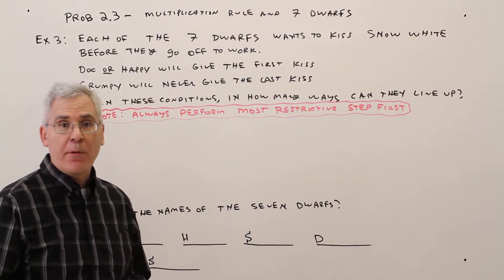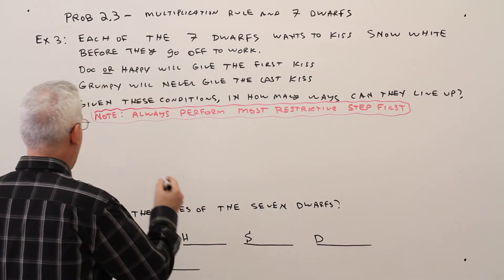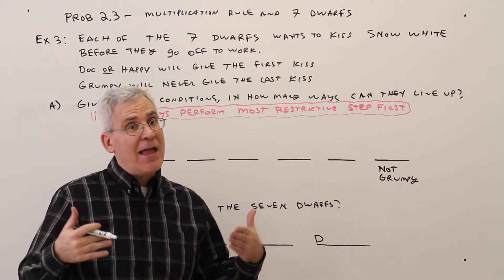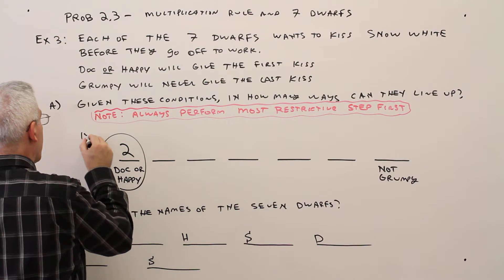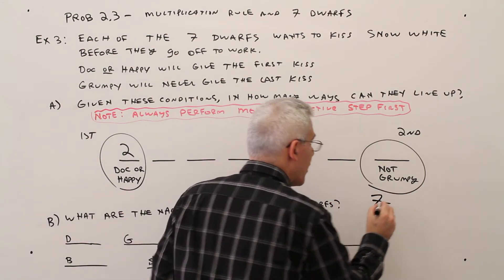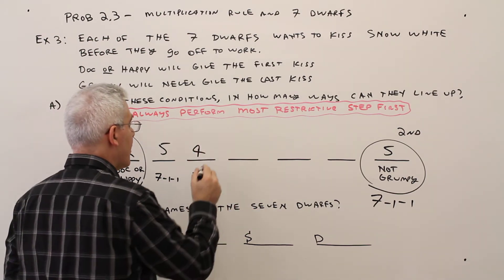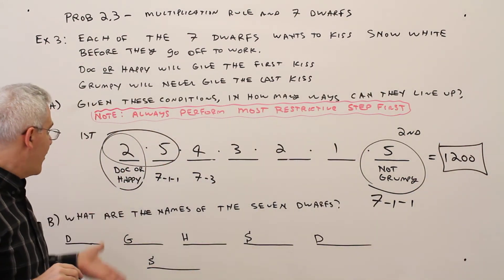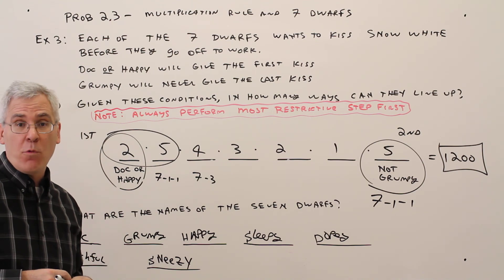Prob 2.3--Multiplication Rule and Seven Dwarfs